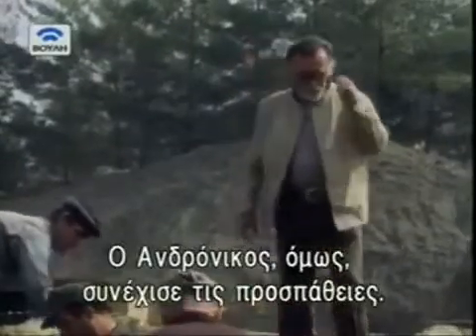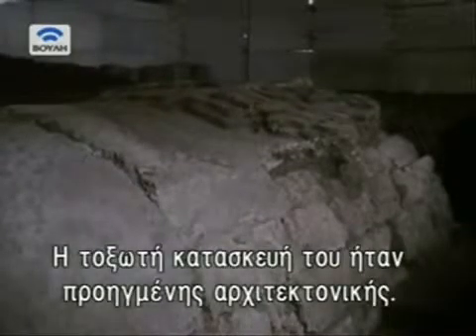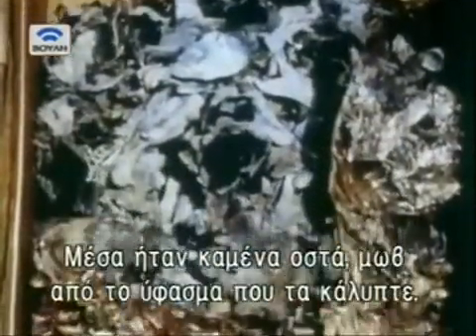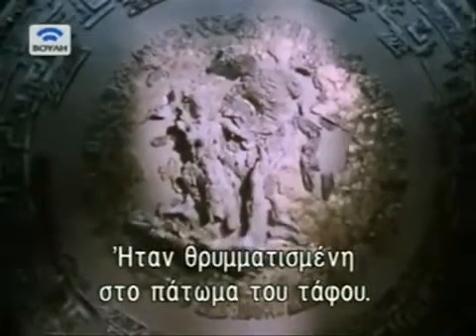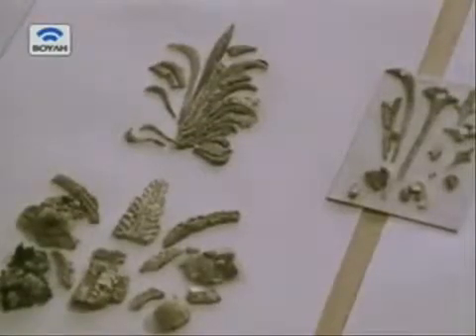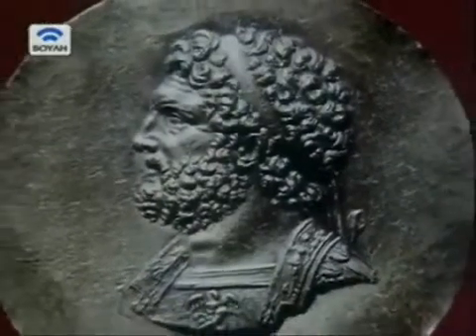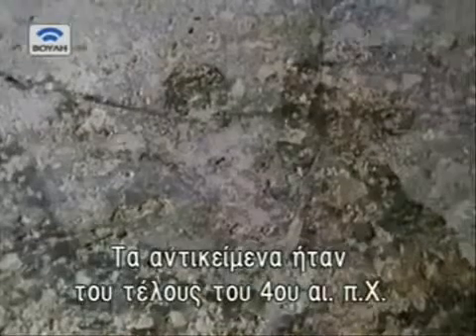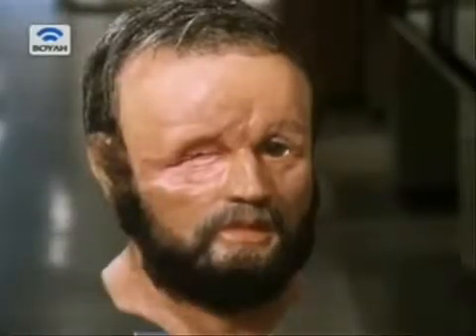Macedonia - A Civilization Uncovered (2/5)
BBC Macedonia - A Civilization Uncovered (1/5)
Macedonia today is a geographical region of Greece, and the largest of the Greek territory.
It constitutes most of the geographic and historical region of ancient Macedon, a Greek kingdom ruled by the Argeads whose most celebrated members were Alexander the Great and his father Philip II.
In 336 B.C., Alexander the Great became the leader of the Greek kingdom of Macedonia. By the time he died 13 years later, Alexander had built an empire that stretched from Greece all the way to India. That brief but thorough empire-building campaign changed the world: It spread Greek ideas and culture from the Eastern Mediterranean to Asia. Historians call this era the "Hellenistic period."
The name Macedonia was later applied to identify various administrative areas in the Roman and Byzantine Empires with widely differing borders.